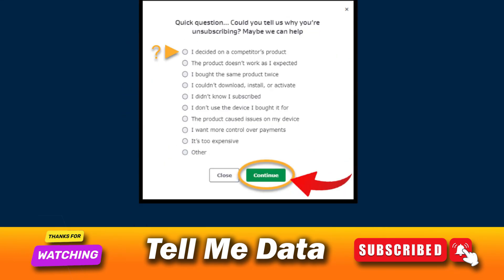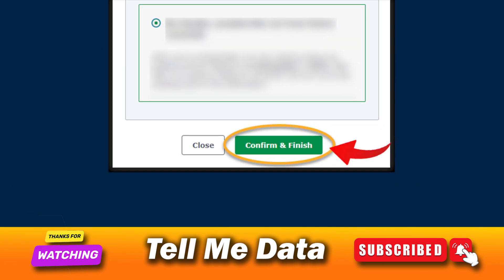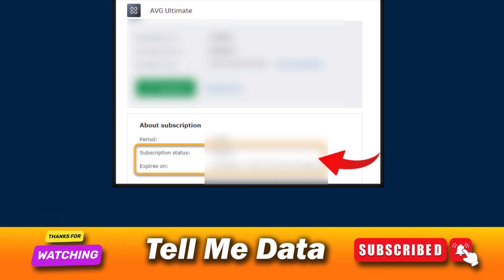How To Cancel Avg Subscription - Easy Way to Cancel avg antivirus subscription